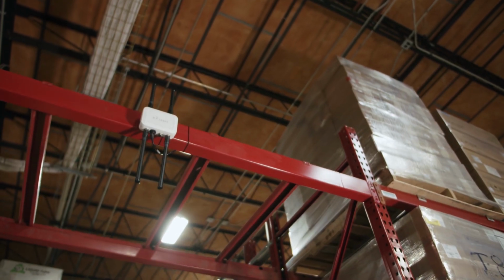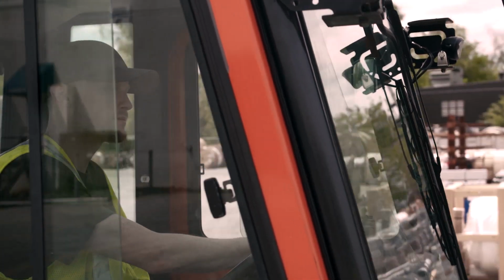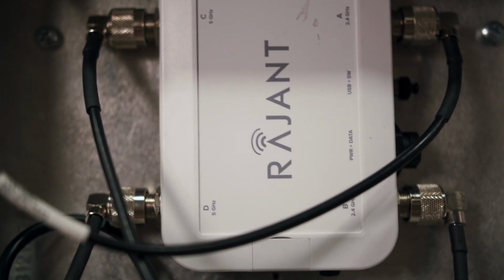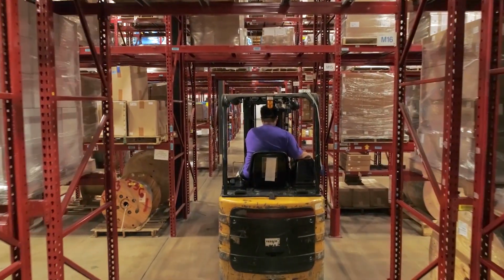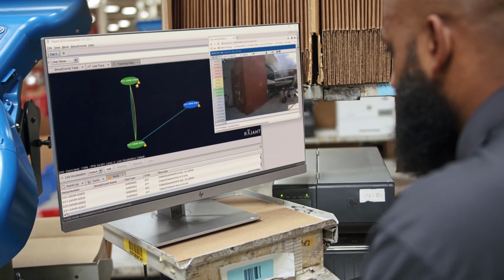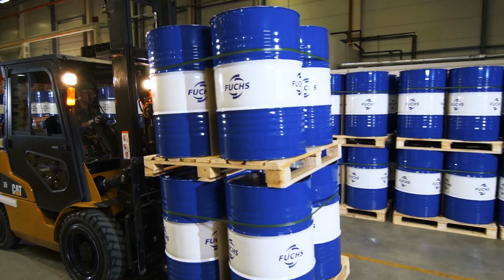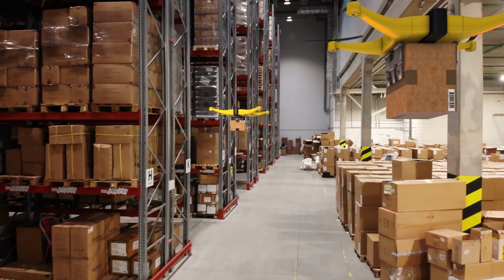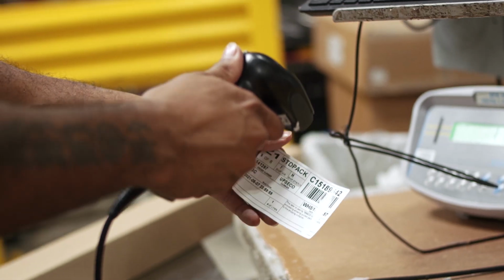Rajant's Wireless Warehouse Solution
Today's automated warehouse and manufacturing facilities present distinct challenges when implementing wireless communication networks, including the warehouse structure and multiple environments. Rajant and Ventev, supplier partners of Tessco, engage regularly to develop systems to meet these requirements and mitigate those challenges.

Rajant’s kinetic mesh technology and Ventev’s core competency in design and production of custom infrastructure solutions merge together to create a “perfect world” warehouse automation scenario.